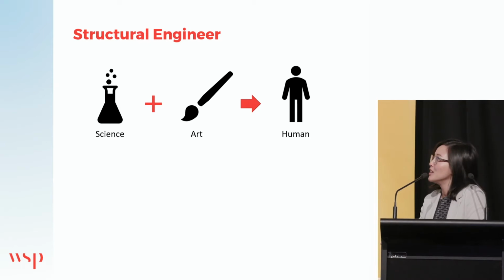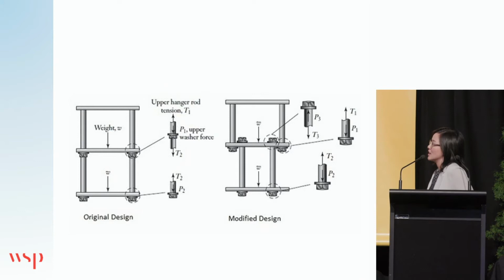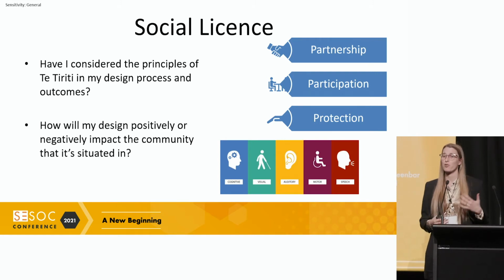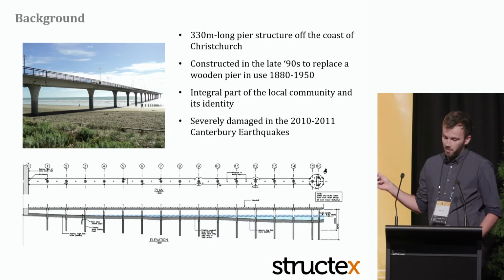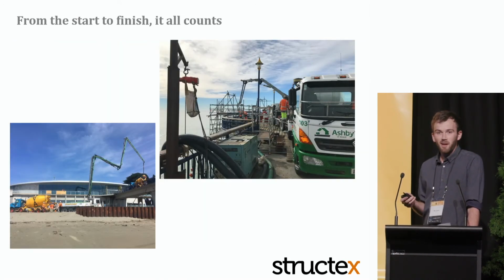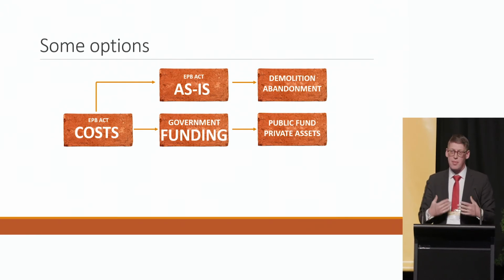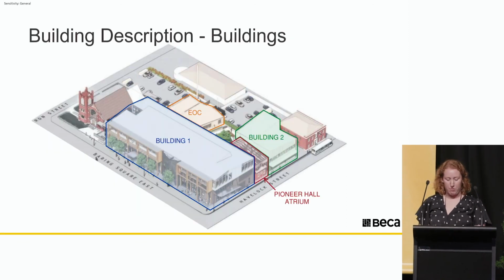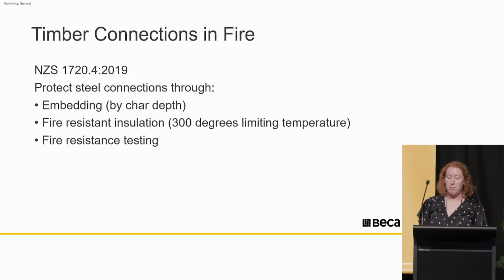Session 3B ESE Papers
Session 3B - Emerging Structural Engineers (ESE)
Papers
Chair: Laura Schwass
Mistakes Happen - Then What?
Vini Moelianto - WSP NZ Ltd
(ESE 3) Integrating Sustainability Considerations into Structural Engineering
Phoebe Moses - BECA
(ESE 5) Mental Health in the Structural Engineering Profession
Michael Geddes - WSP NZ Ltd
(ESE 7) Enabling Earthquake Repairs in an Extreme Environment
Ben Exton - Structex
(ESE 8) A Simpler Approach to Strengthening Unreinforced Brick Masonry Buildings in New Zealand -
Matthew Cutfield / Hamish Tocher - Holmes Consulting
Ashburton District Council Civil Centre: Learnings on Timber Connections -
Amber Coulthard - Beca